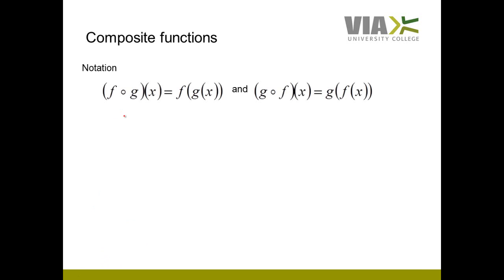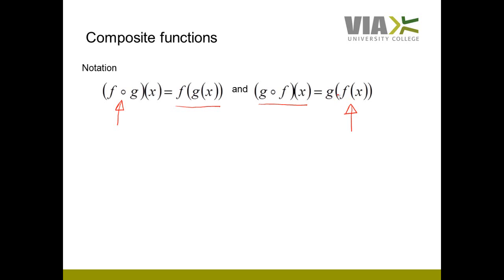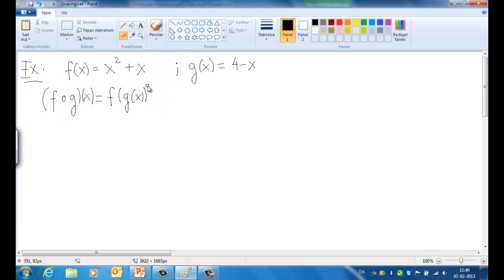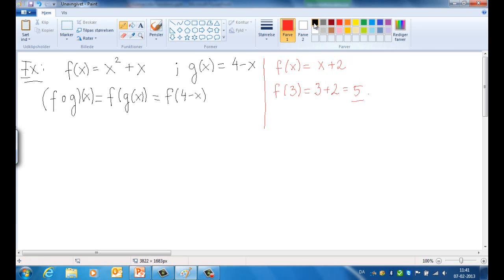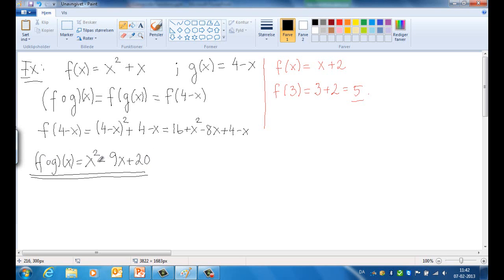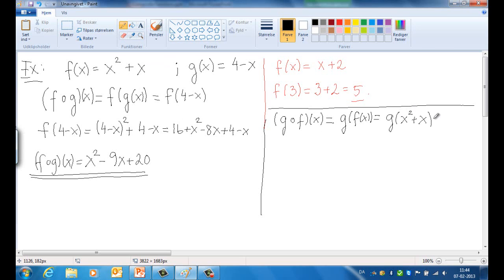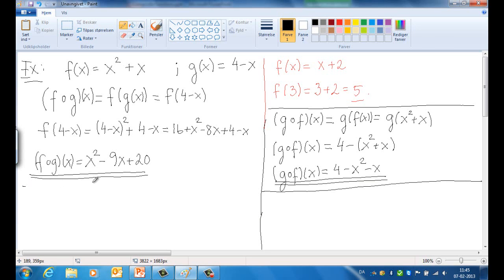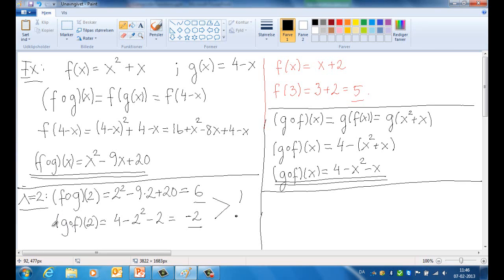Composite functions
Basic composite functions including example